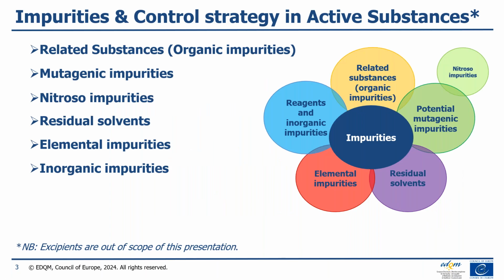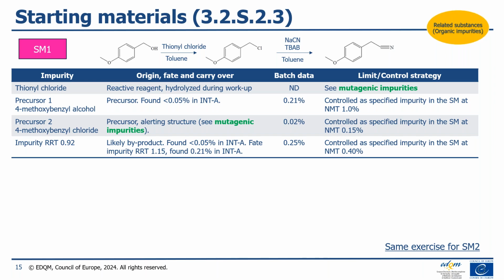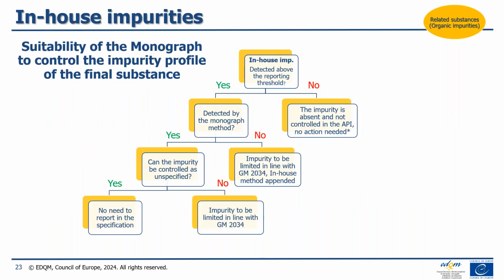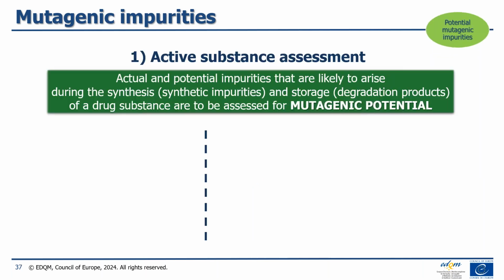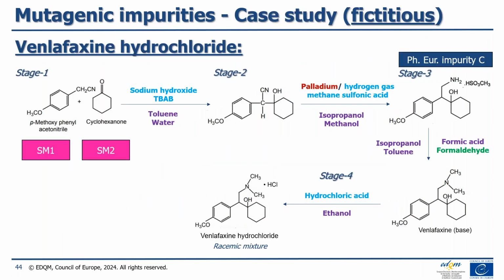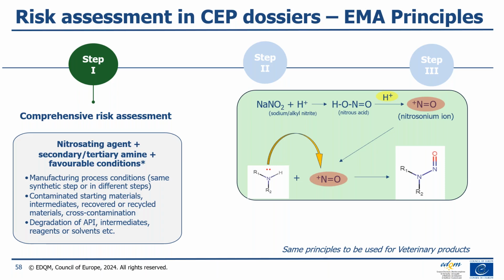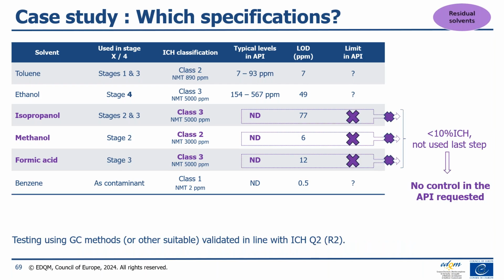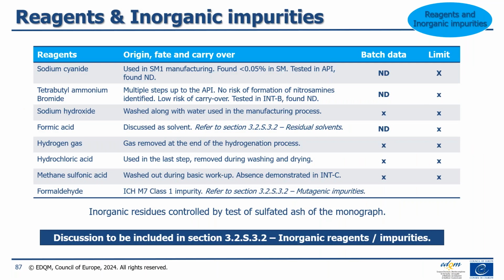[EDQM Training] Module 8